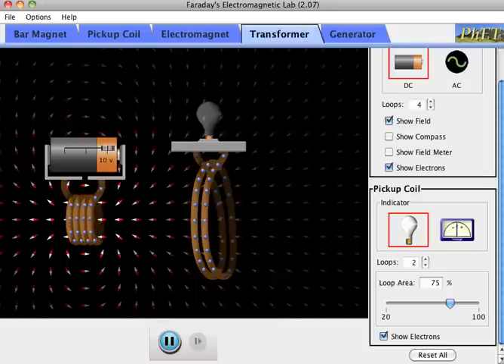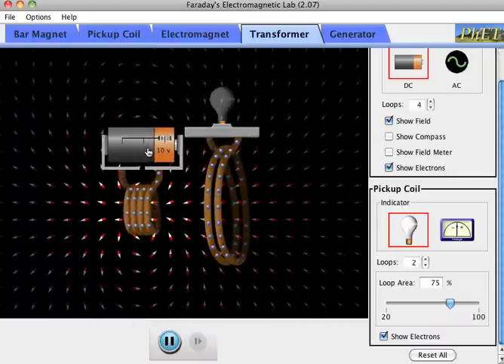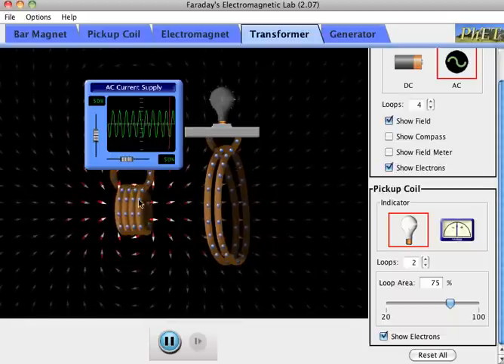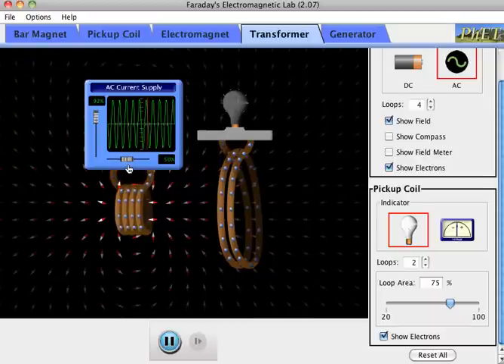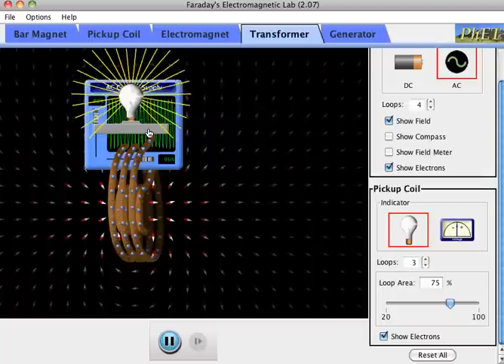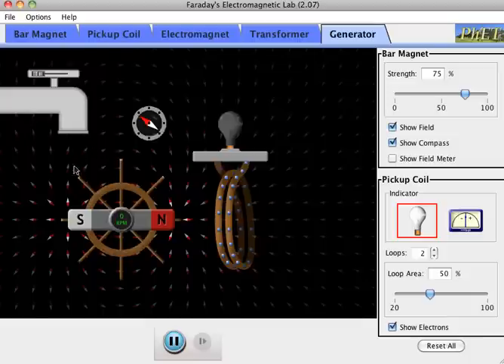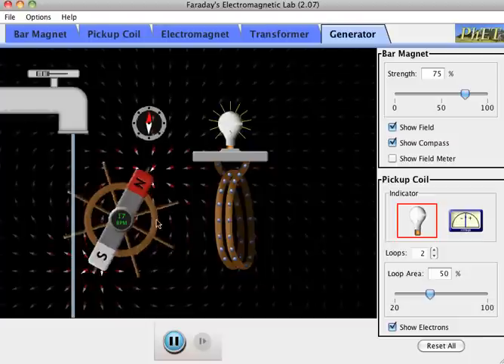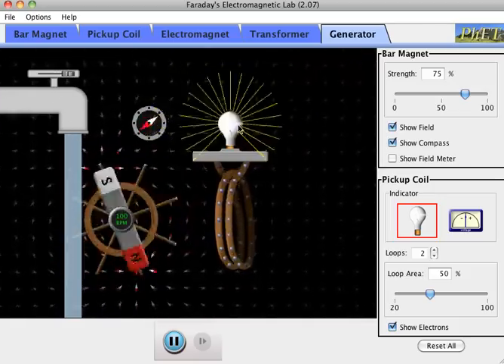9CLec16TransformersAndGenerators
Physics 9C at UC Davis - Lecture 14 Discussion of transformers and electrical generators.  Using the PhET Faraday simulation.